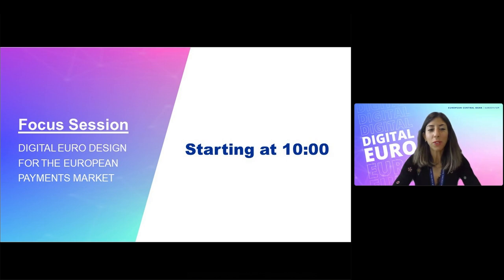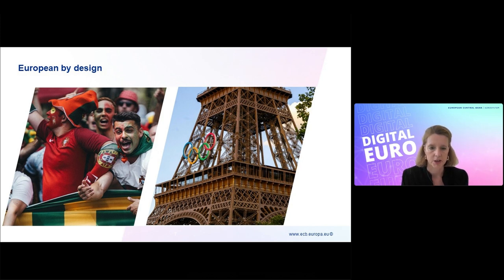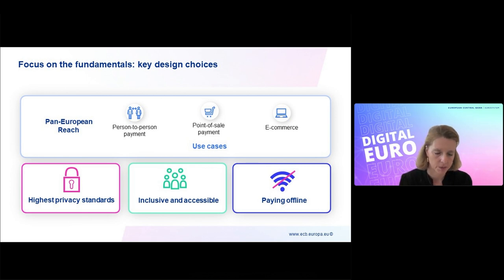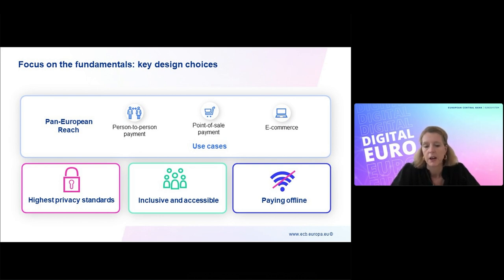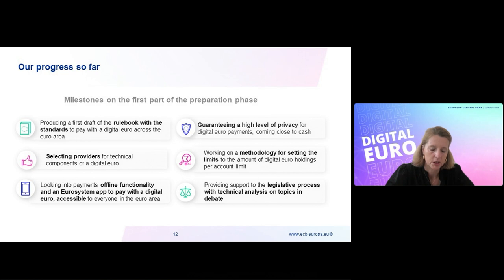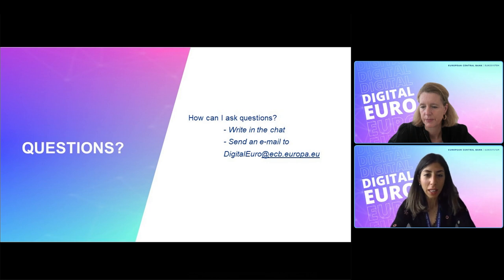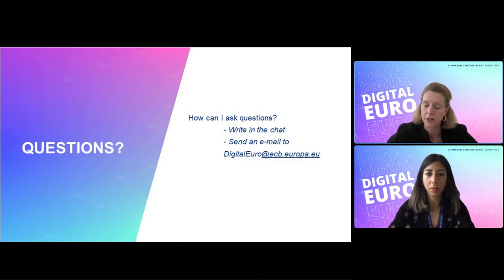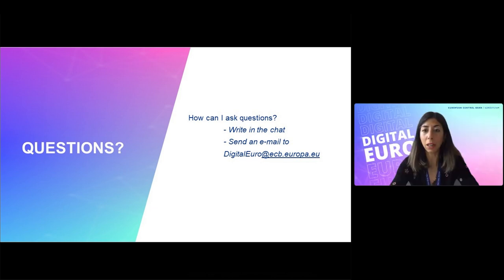Focus Session - Practical information & Project update